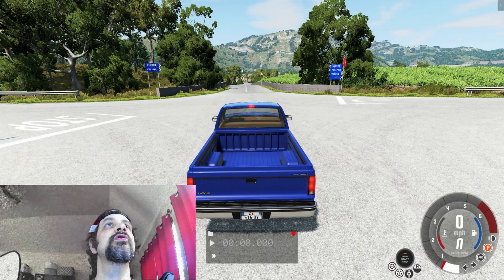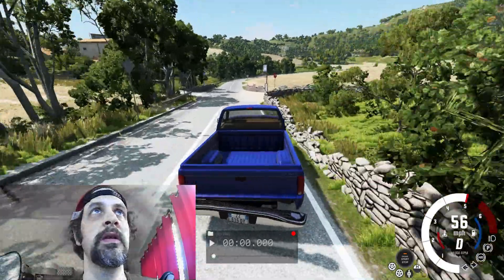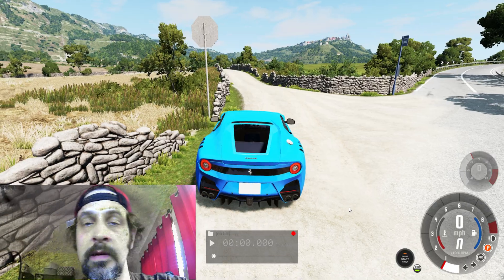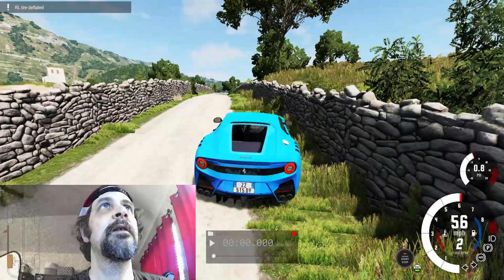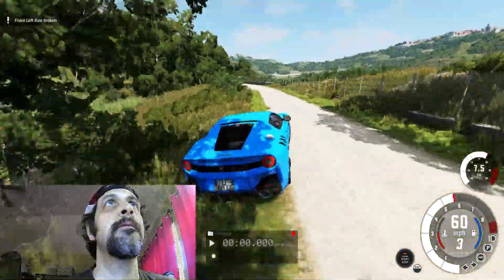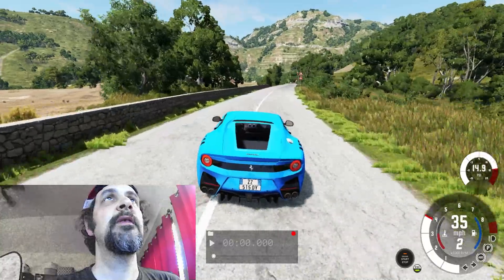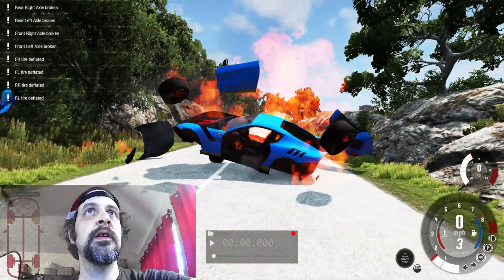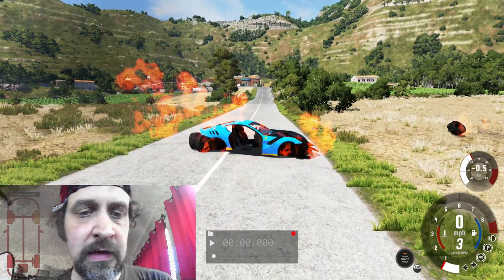Car vs Wall - BeamNG.Drive - Crash Tutorial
These segments will start to focus on how I get the good camera shots in the game.   Come, learn, and laugh with me!   I will show you all the details on how I make my cool videos.